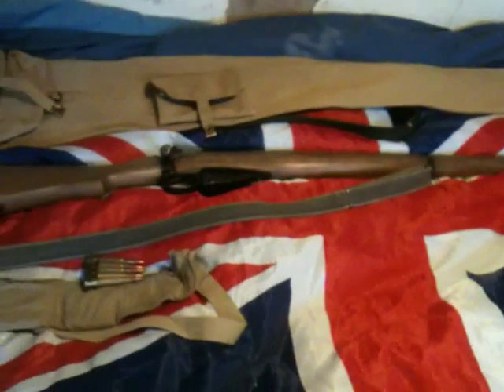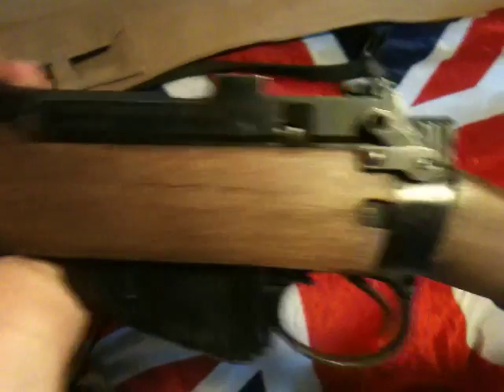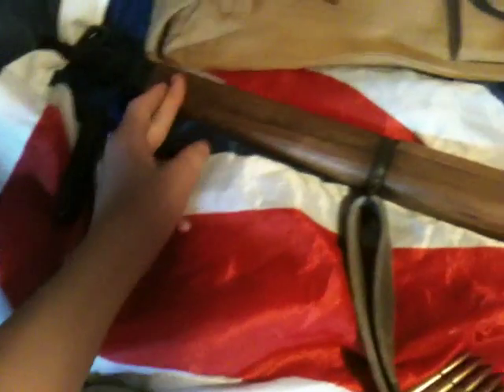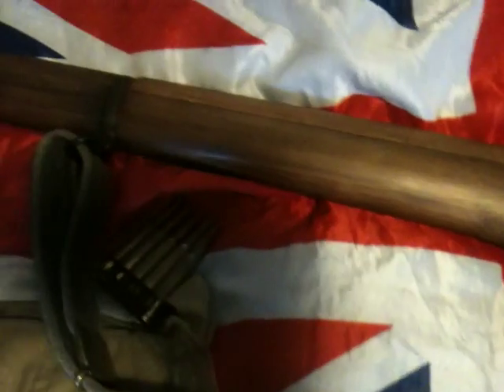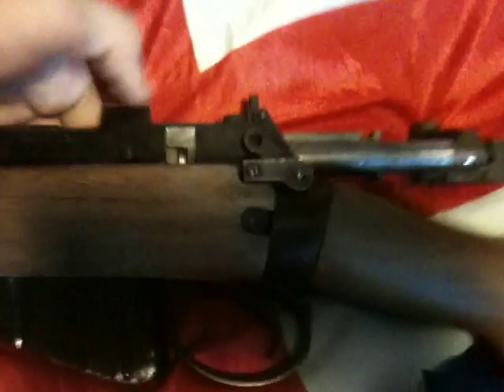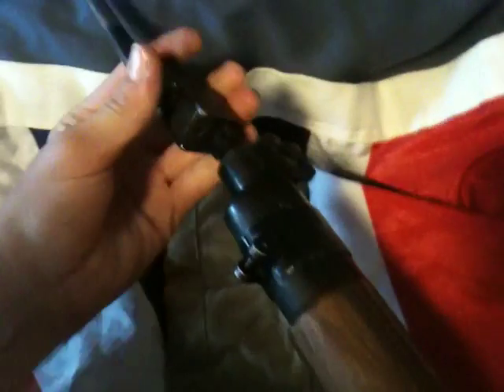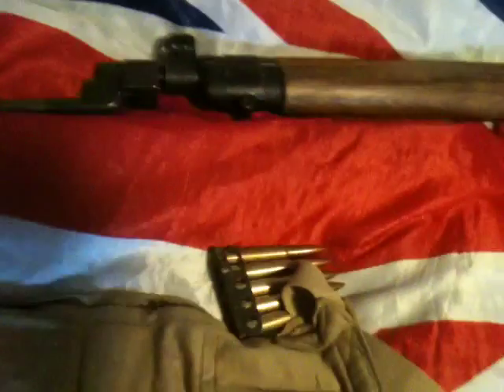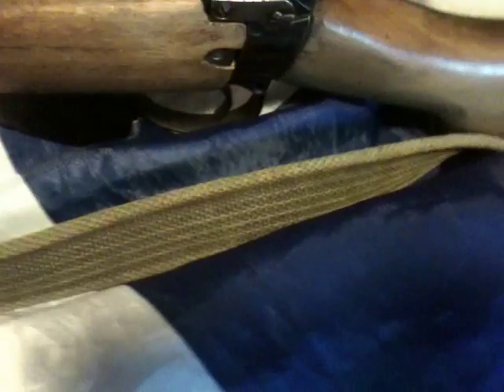No4 lee enfield build part 2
This in my l59a1 DP no4 mk2 lee enfield dated 1948 and converted to DP in 1986 I got the wood work and the parts of eBay and I got the enfield barrel and breach from ryton arms for £100 it cost me £270 in total and is a great gun for reenacting and display purposes, please like and subscribe!